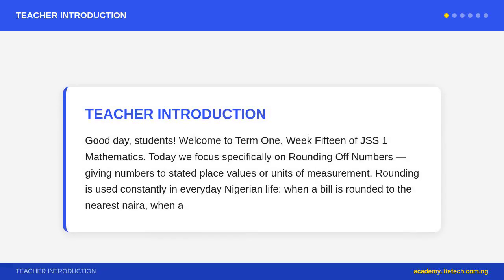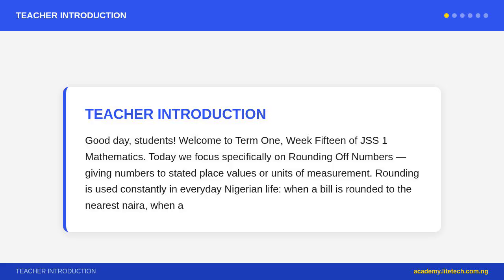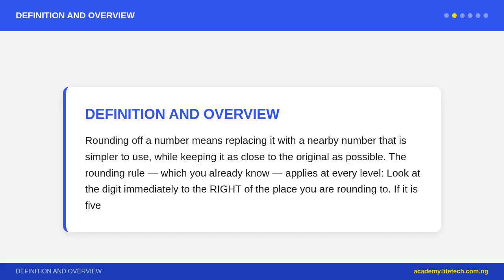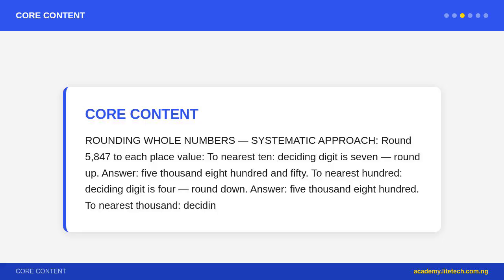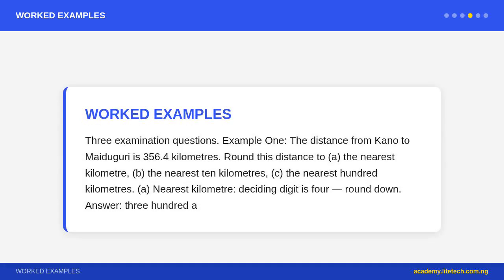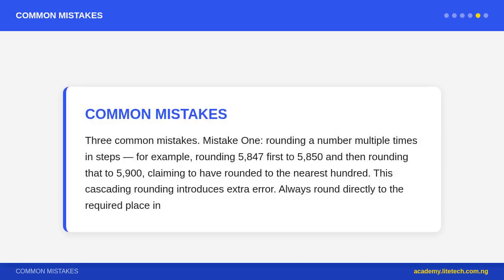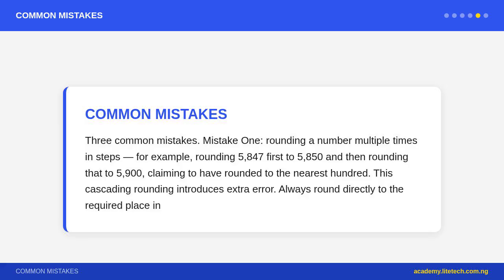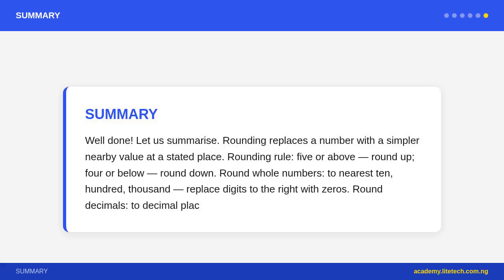JSS 1 Mathematics - Lesson 15 - Rounding Off Numbers | Nigerian Curriculum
📚 JSS 1 Mathematics — Lesson 15 - Rounding Off Numbers

This lesson covers "Lesson 15 - Rounding Off Numbers" from the NERDC-approved Mathematics curriculum for JSS 1 Nigerian secondary school students.